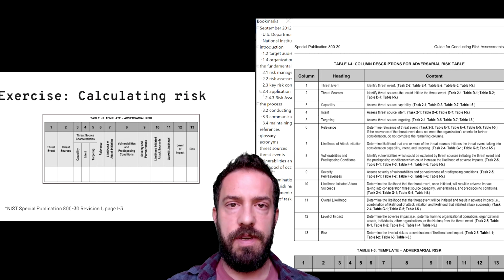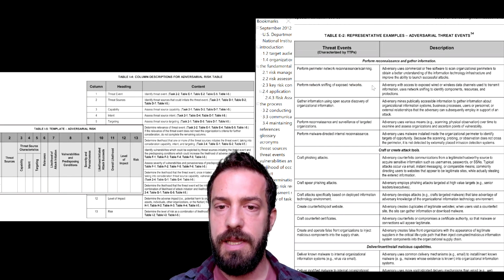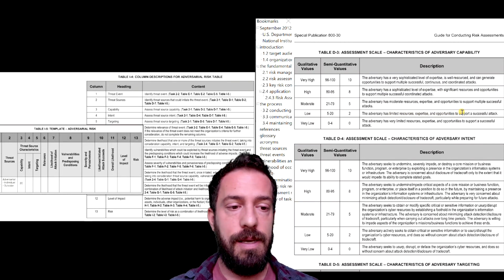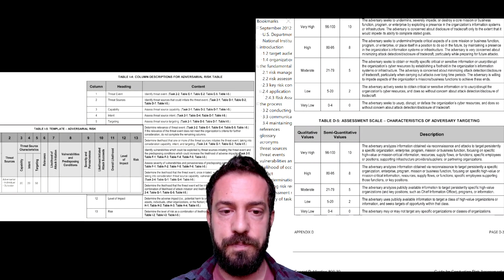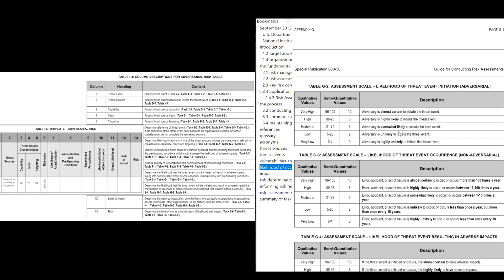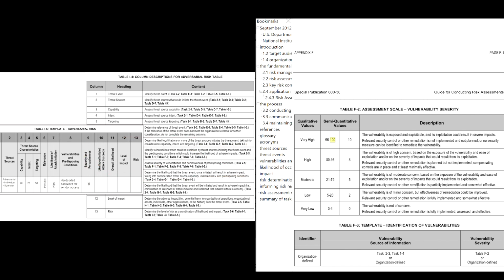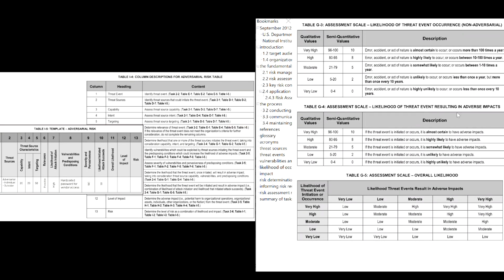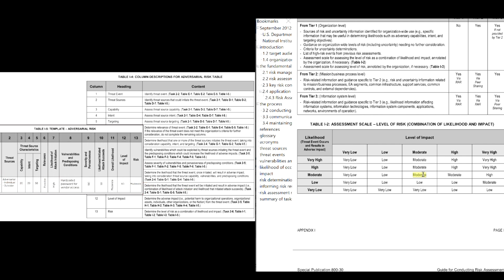Operational Technology Security: Module 7 Video 4